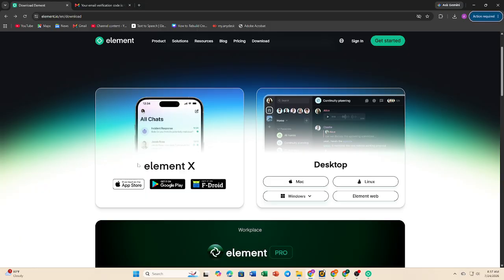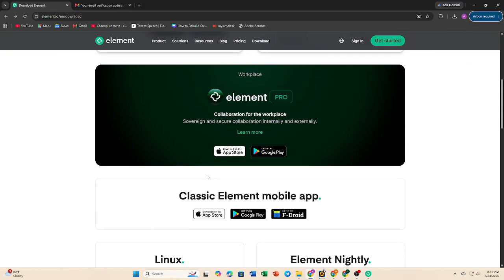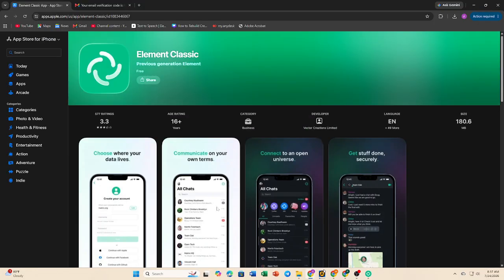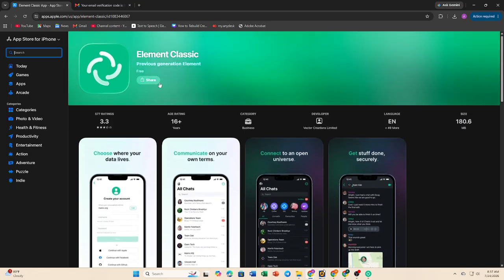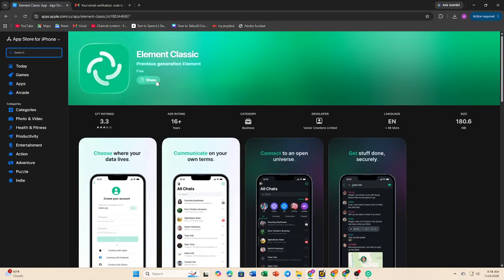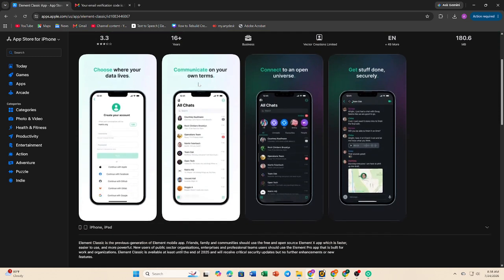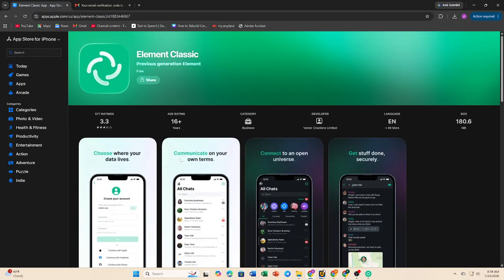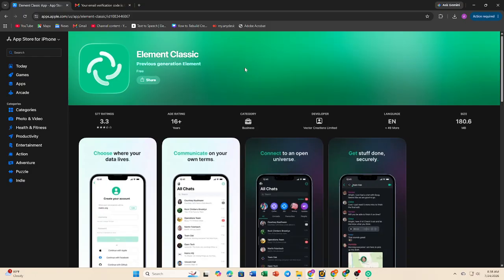How to Install Element Messenger on iPhone Full Guide 2026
Install Element Messenger on iPhone with this complete 2026 guide. Learn how to download and install the Element Messenger app from the App Store, sign in to your account, configure essential settings, and start secure messaging on your iPhone. Follow step-by-step instructions to set up Element Messenger on iOS in 2026.